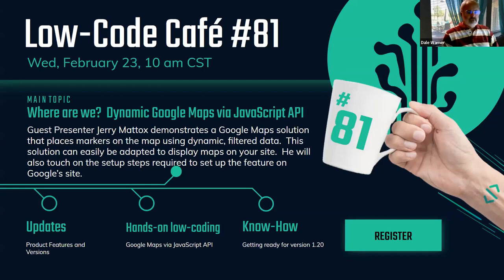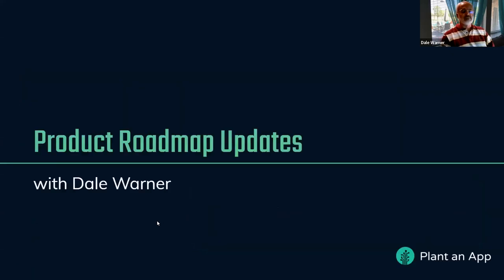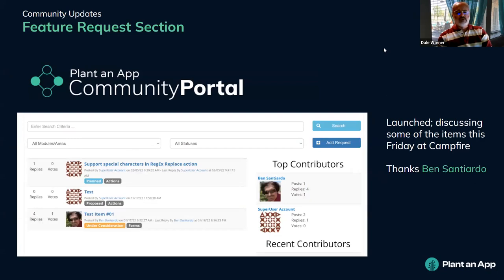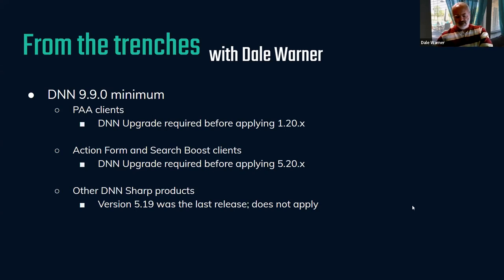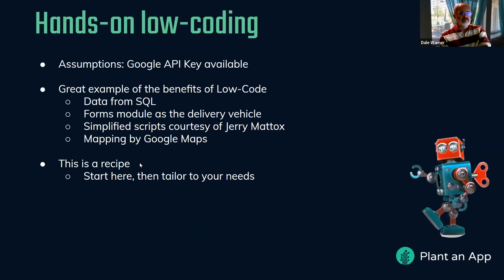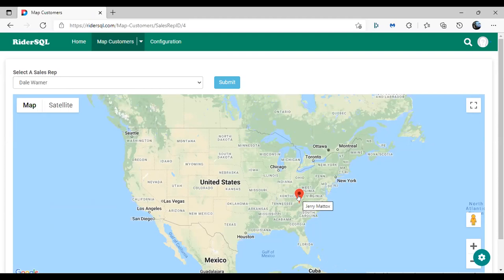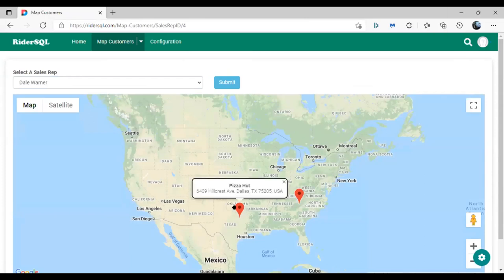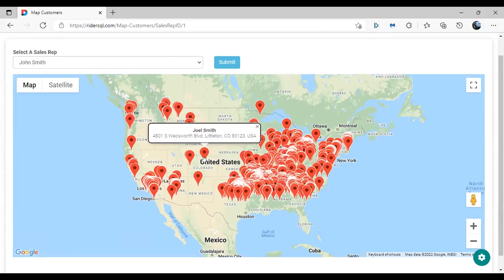Where are we? Dynamic Google Maps via JavaScript API | The Low-Code Café #81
The Low-Code Cafe is our weekly community webinar & work session where we share ideas, updates, and even build working applications together, from the very simple to the very complex, with the help of the Plant an App Platform.

Learn more about the fastest way to build powerful web apps

Every webinar, we will be building apps together and have a great time. Besides specific topics and getting together with the community, we also have our regular segments to showcase the latest updates, tips & tricks.
- Product Roadmap Updates, with Bogdan Litescu, Head of Product Development